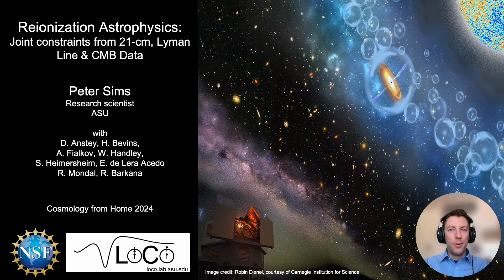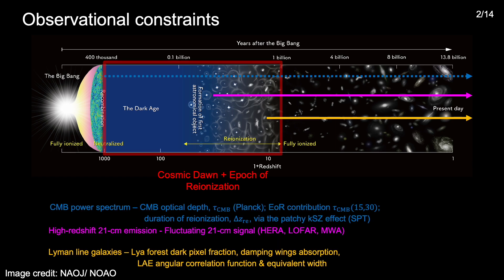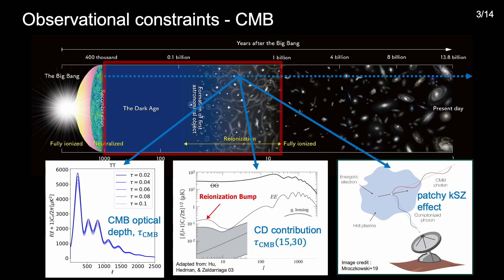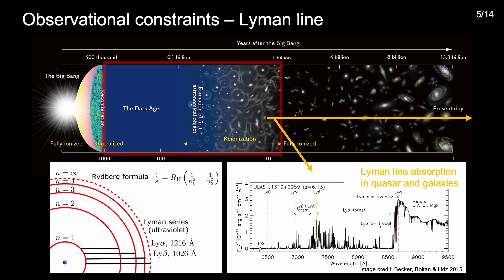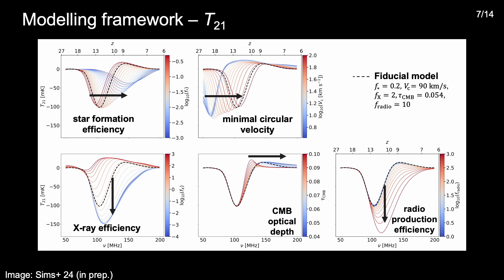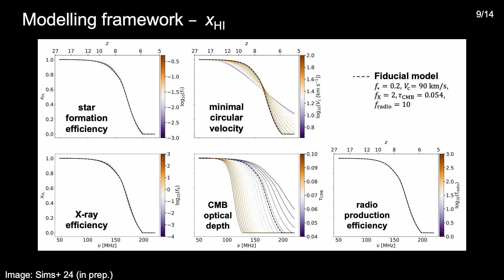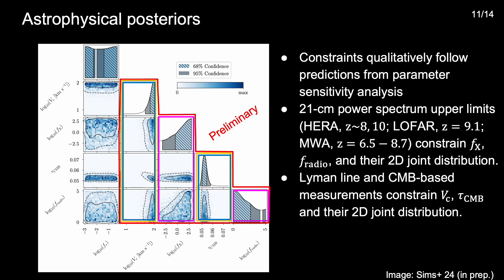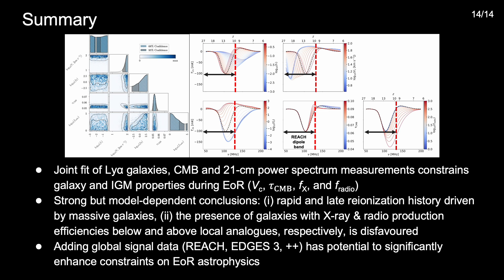Peter Sims | A Joint Analysis of EoR Constraints from 21-cm, Lyman Line & CMB Data Sets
Talk title: A Joint Analysis of EoR Constraints from 21-cm, Lyman Line & CMB Data Sets
Speaker: Peter Sims

Talk abstract:
The epoch of reionization (EoR) marks the last universal phase transition of hydrogen in the intergalactic medium. Observations from a panoply of experiments individually provide limited constraints on astrophysics during the EoR. By combining measurements from multiple probes using a machine-learning-accelerated Bayesian joint analysis framework, we derive improved on astrophysics during this period using 21cm data, CMB observations and intergalactic medium neutral fraction constraints from Lyman line observations.